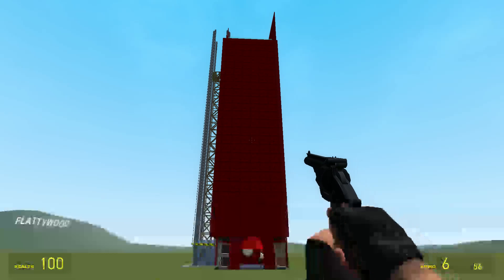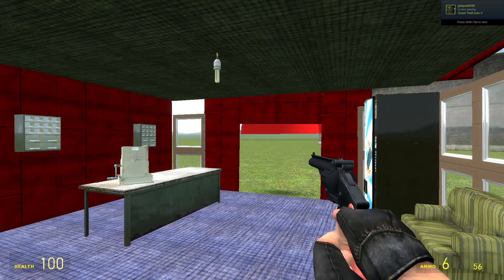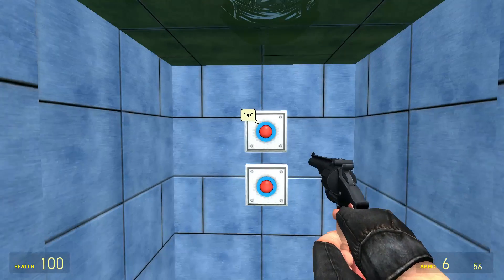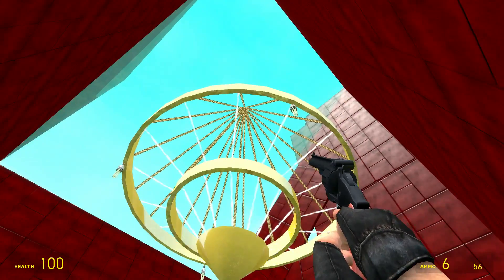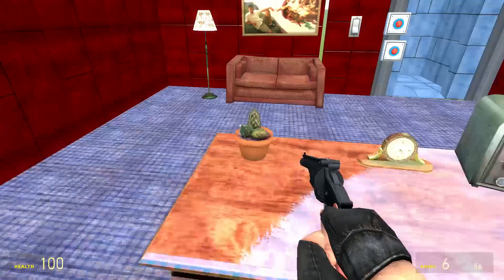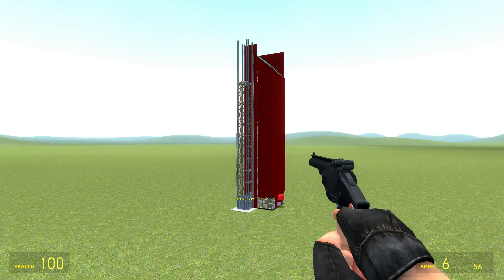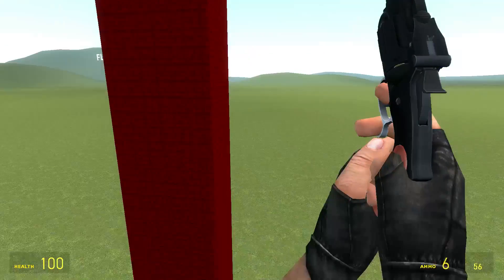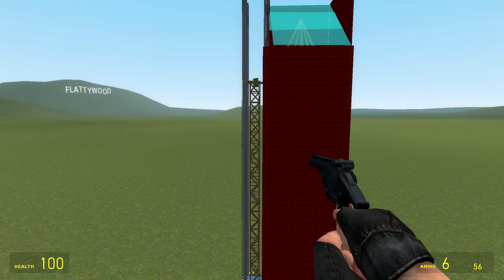Garry's Mod American Dream Tower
here is the stuff on the workshop